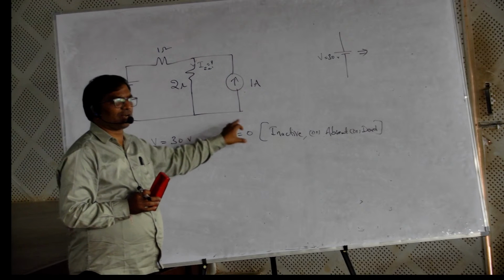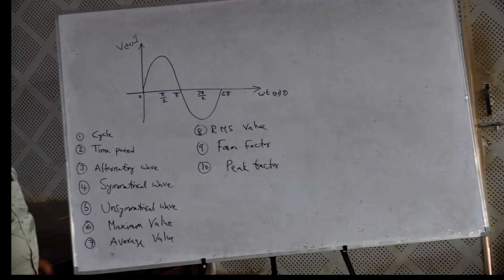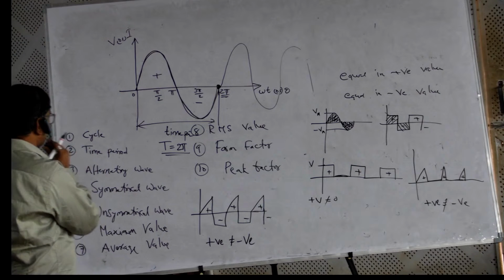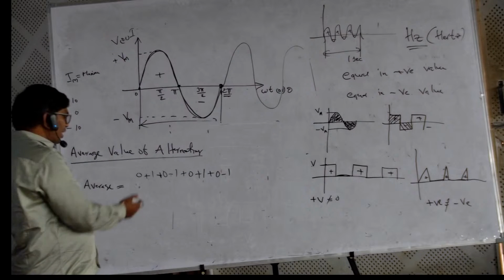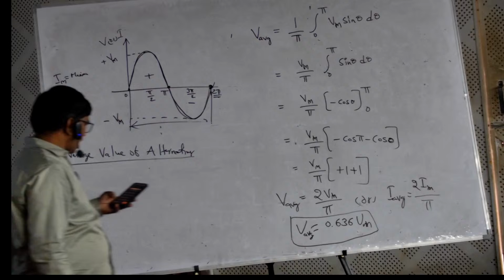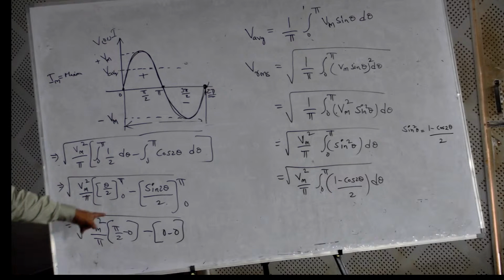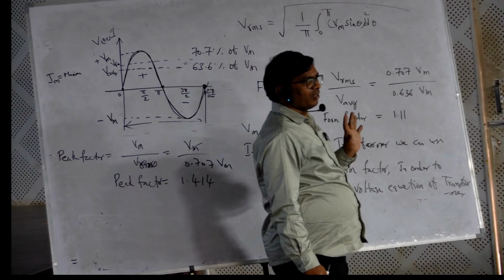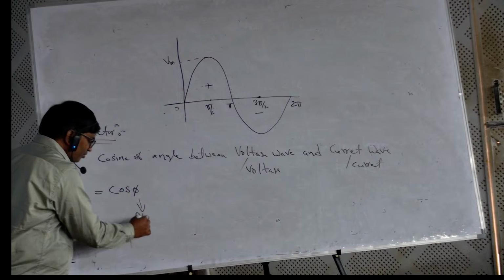BEEE Class || 13-09-2025 || 1st years || KIET